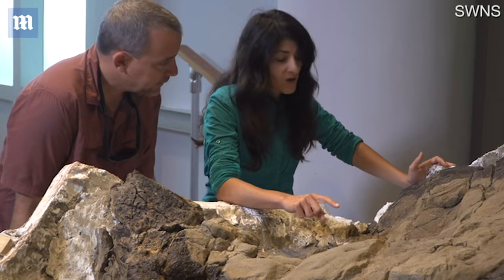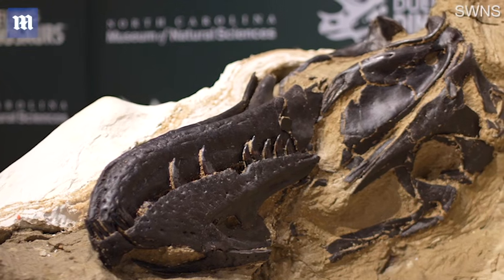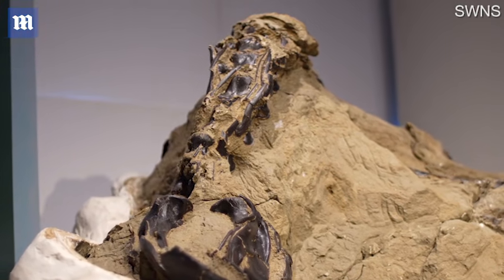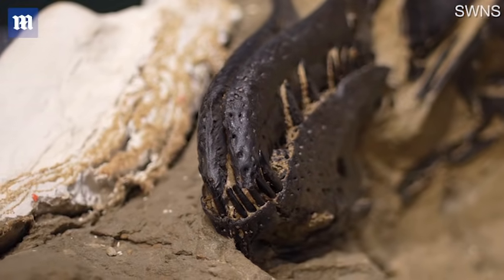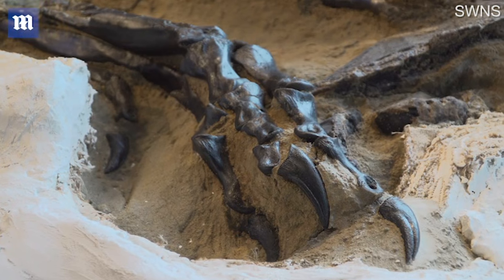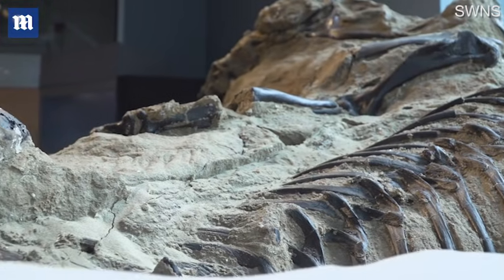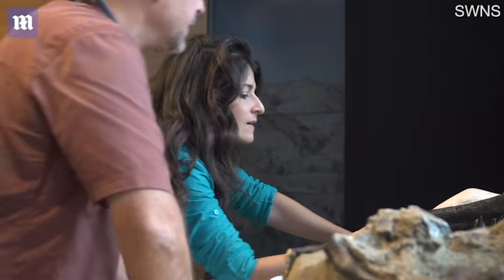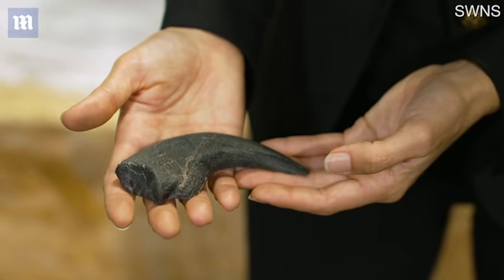Scientists reveal world's first ever completely intact T-Rex skeleton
The Tyrannosaurus Rex and Triceratops Horridus - nicknamed the 'Dueling Dinosaurs' - are preserved together in what is thought to be a predator-prey encounter, where both fought to the death. Body outlines, skin impressions and injuries - including tyrannosaur teeth stuck in the triceratops body - can still be seen 67 million years after the ferocious battle. Each of the remains have only been seen by only a few dozen people since they were discovered in 2006 in Montana, US, by professional fossil hunters. It took years to extract the 14-ton skeletons and arrange their purchase, by the non-profit Friends of the North Carolina Museum of Natural Sciences for an undisclosed sum. The group has donated them to North Carolina Museum of Natural Sciences, in Raleigh, North Carolina, which is due to start building a dedicated exhibition for them next year.